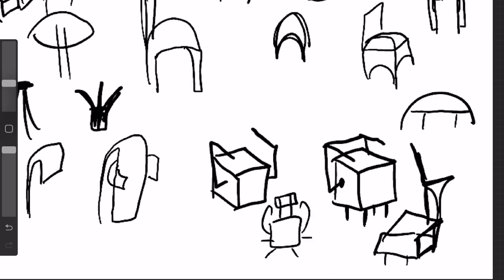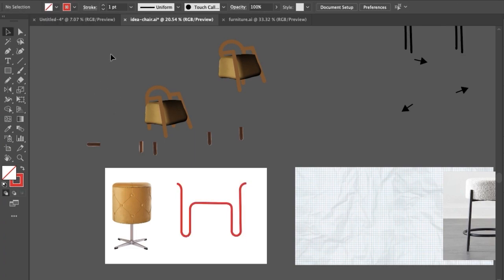Idea of the Week #5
I designed a chair... let me know your thoughts.